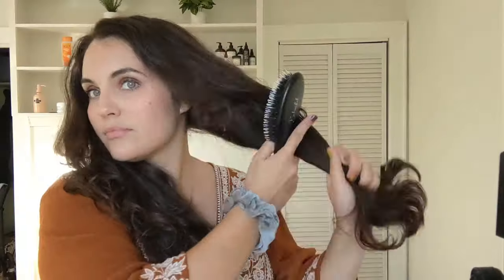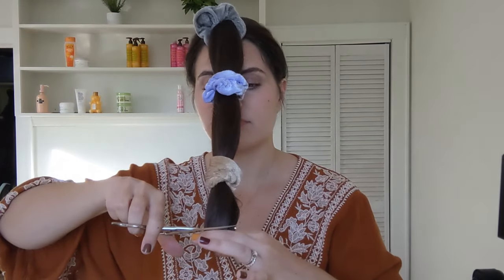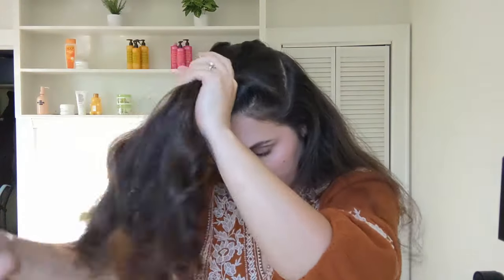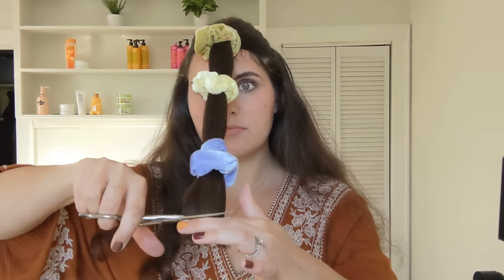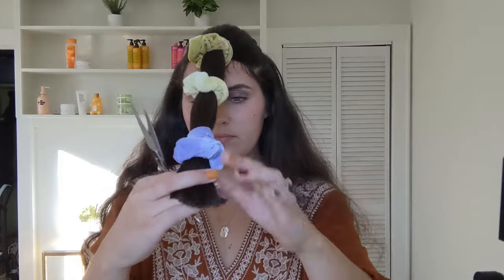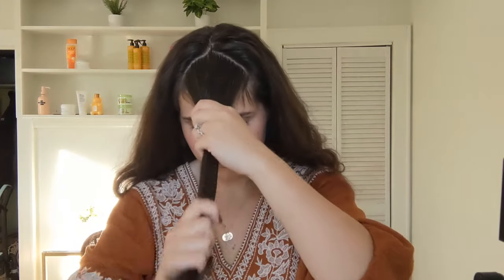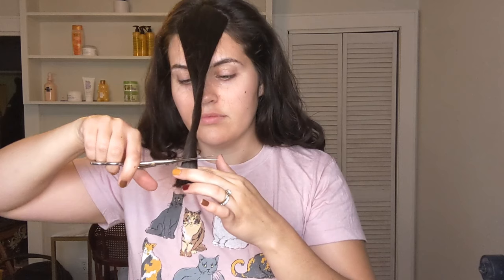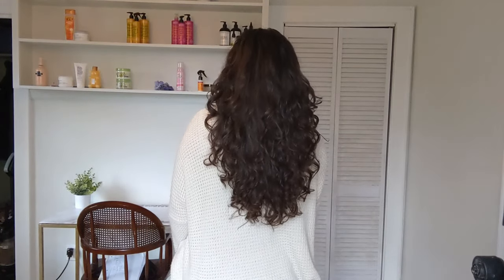DIY WOLF CUT FOR CURLY HAIR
Hair Scissors:

Thank you Merit for gifting me these gorgeous minimalist makeup products!

Products I'm wearing in this video:

Brow Gel:
Shade: Soft Black

Day Glow Highlighter
Shade: Cava

Flush Balm Blush
Shade: Beverly Hills

Shade Slick Lip Oil
Color: Marrakech

The Minimalist Concealer
Shade: Linen

Musician: @iksonmusic